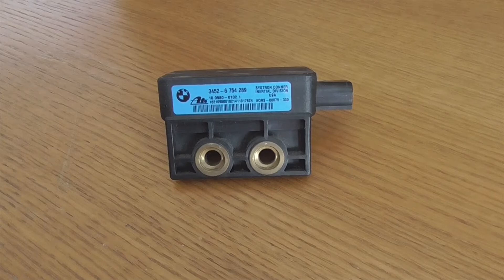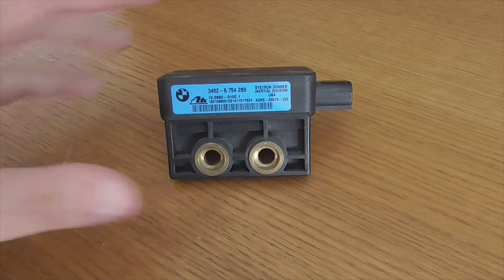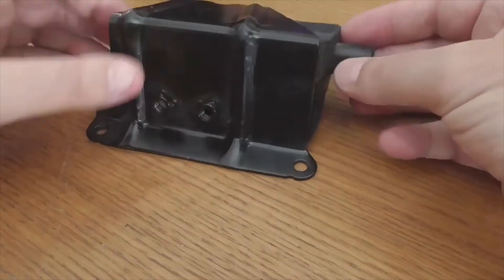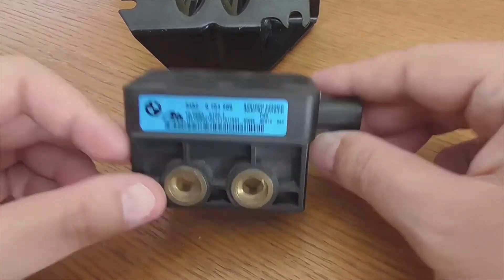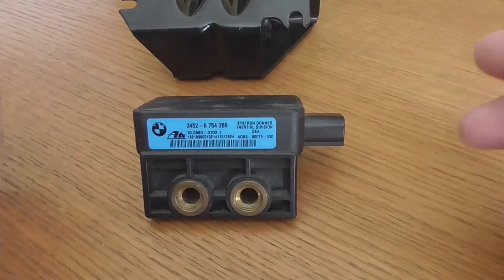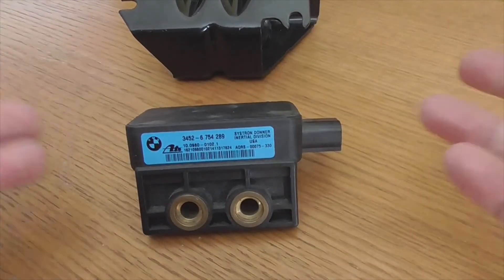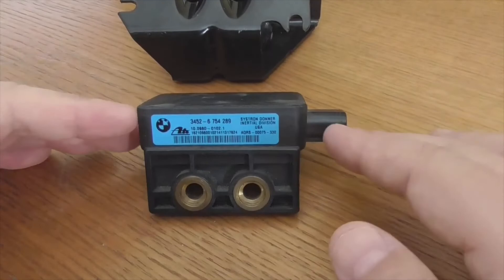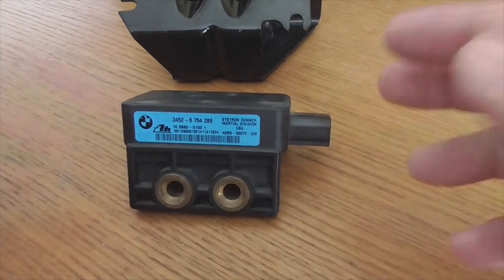DSC sensor and TURN ANGLE sensor bmw E46, Z3. Triangle light on in frame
In this video I explain where it is located and symptoms of failure of the DSC sensor and the steering angle sensor.